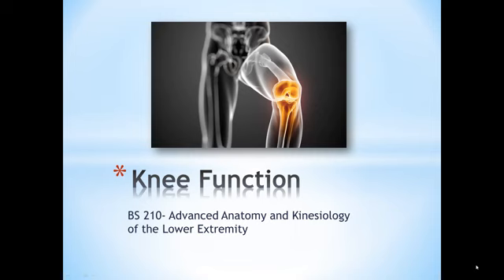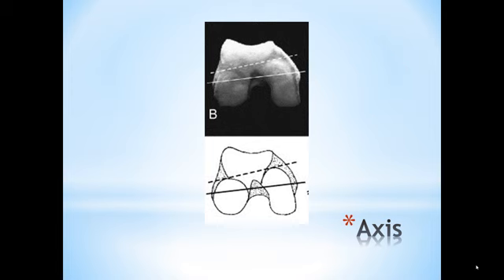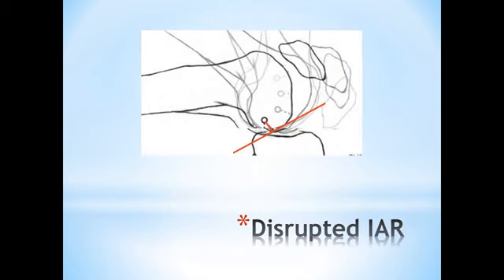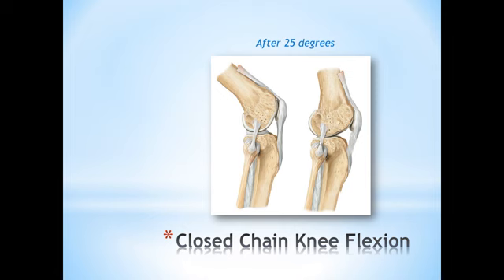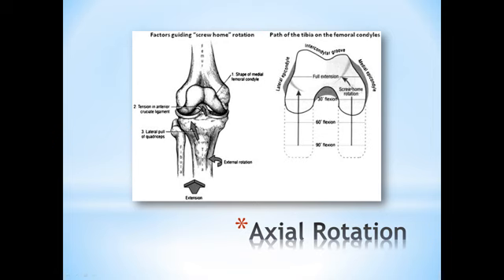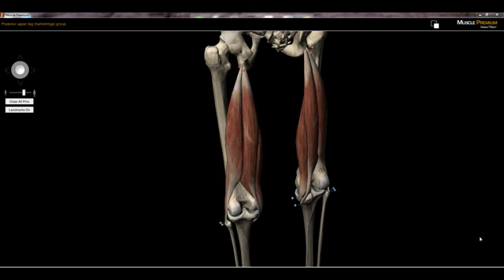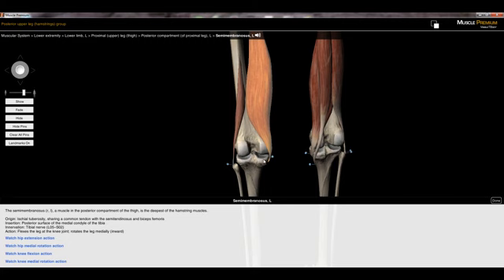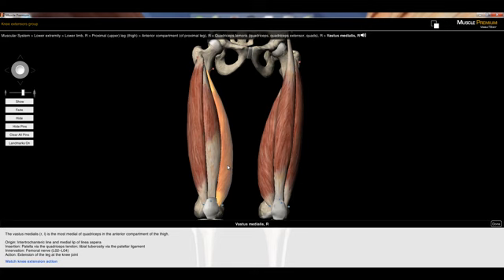Knee Musculature, Function and Dysfunction Part 1 | Education for Health and Fitness Professionals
(Training provided by Wexford to NESTA | Spencer Institute) Learn how to identify the normal forces that are acting at the knee. And compare the lateral with the medial meniscus on the basis of the structure and function.